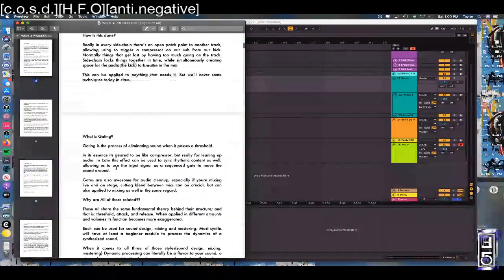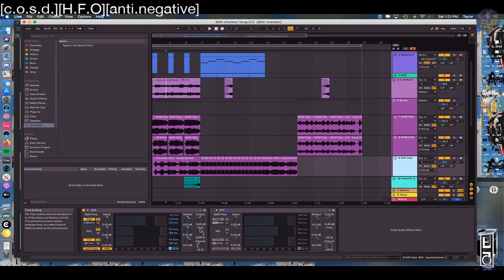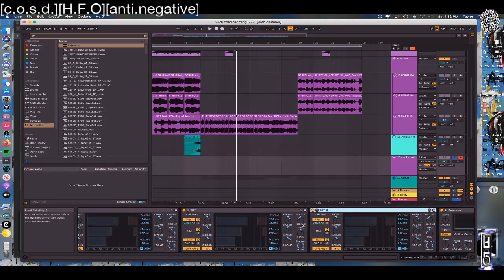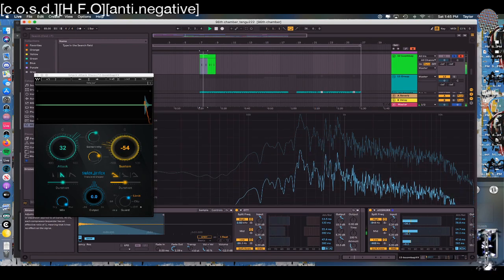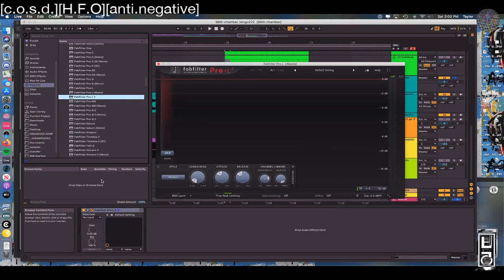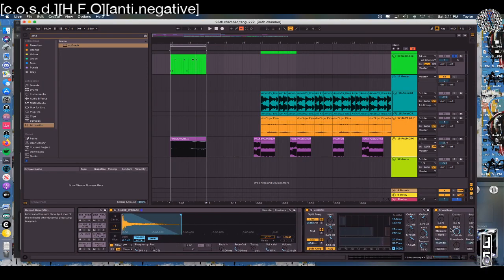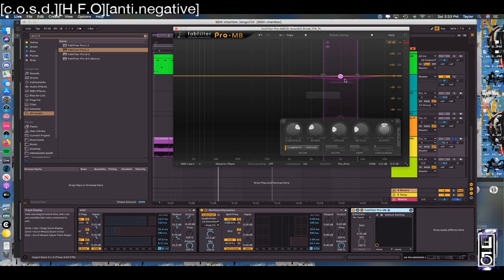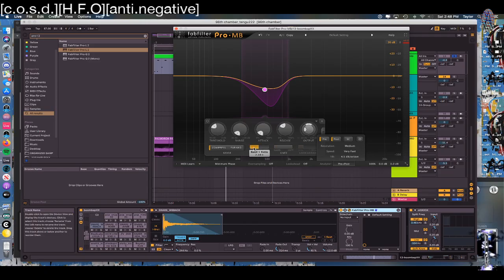processing 101 week 4 - multiband compression